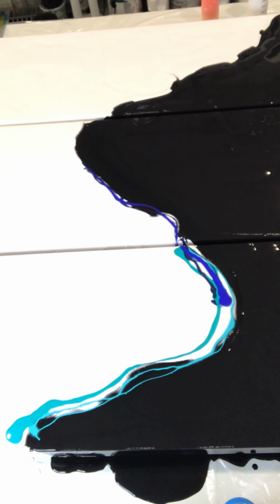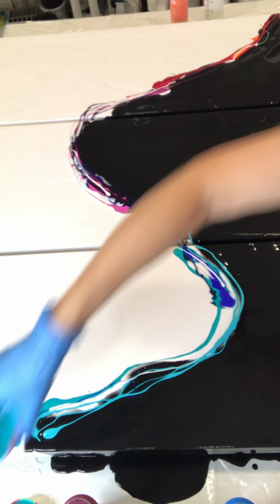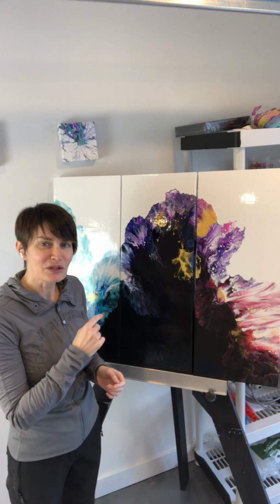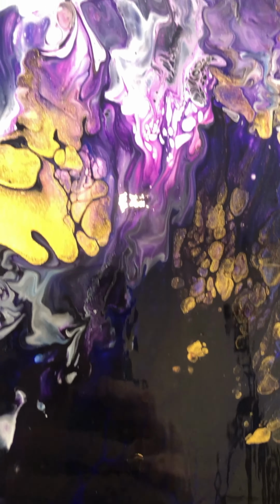Shiny Corals ! 😍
Hello Everyone,

I am very happy you joined me again. :)
I worked on 3 canvas (30X12), I wanted them to be different from each other but have a certain connection at the same time.

The base colours, black and white, are house paints that I have mixed with US floetrol (1:1). I do add a little bit of water but it will vary from a colour to another so I don't have the exact portion. What works good for me is using a very thin consistency when I do the Dutch pour technique.

Here are the colours used:
Teal - Golden
Iridescent Green-Blue - Pépéo
Dark Ultramarine blue - pépéo
Prussian Blue Phthalo - Amsterdam
Ultramarine - Amsterdam
Iridescent Green-Yellow - pépéo
Red-Violet light - Amsterdam
Permanent Blue Violet - Amsterdam
Permanent Red Violet - Amsterdam
24K Gold Metallic - DecoArt
Cadmium Red Deep - Liquitex

Crystine